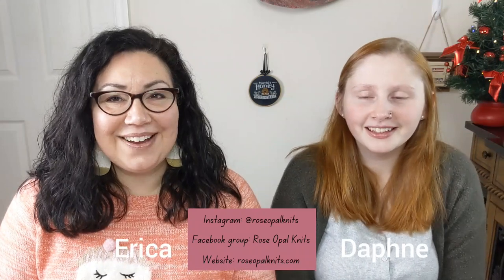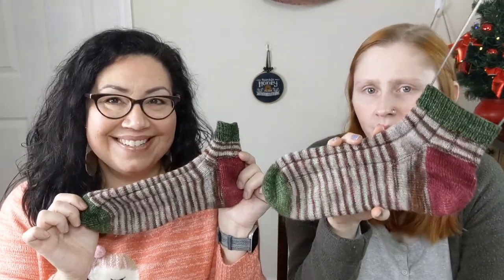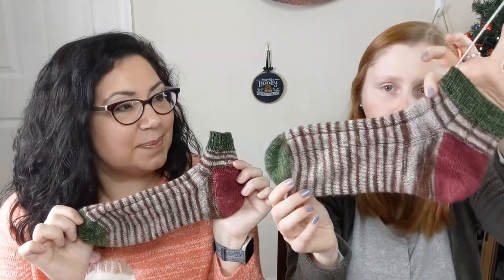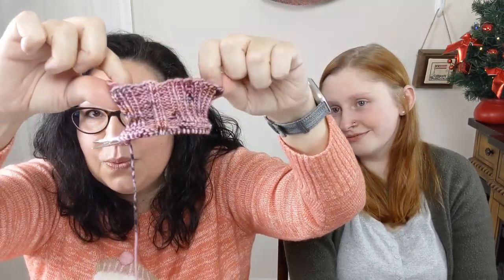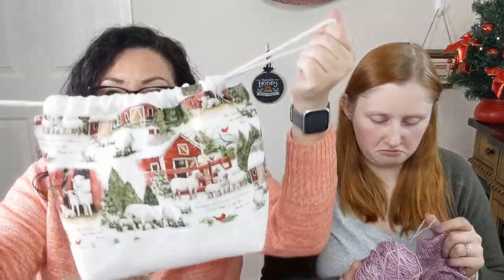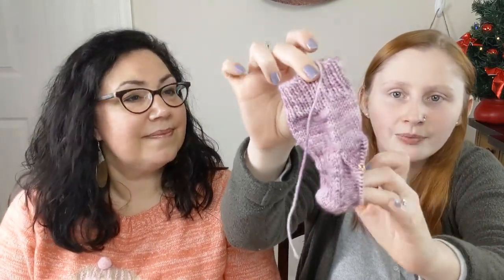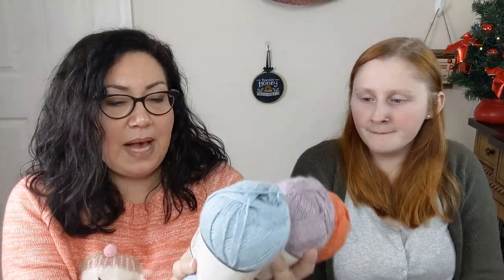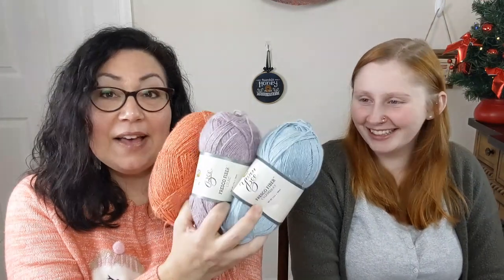Bean & Olive, Gracious, Habitation Throw, and Socks! Episode 51 - Rose Opal Knits Podcast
In this episode, we talk about our finished and current knitting projects.

Beautiful projects bags by Susan of Delightful Works

Don't forget about the Rose Opal Knits Set by Sweet Mountain Crafts and our year long Make Along!

The Rose Opal Knits Set and Sweet Mountain Crafts Information

Grab a Rose Opal Knits Set or any single skeins of the three colorways included in the set because we are hosting a year long make along in our Facebook group. It will start on December 1, 2021 and ends on November 30, 2022. Prize winners will be drawn randomly every 2 to 3 months. Winners can pick a pattern of their choice (pattern valued up to $10)

Free Patterns From Rose Opal Knits
All of our patterns are for personal use only. Do not distribute any of our patterns for free or for profit. Do not sell items made from our patterns.

You can find these free downloadable patterns on the Blog at our website: the Rose Opal Knits DK Weight Sock Recipe, DK Weight Sock Toes Series (Round, Star, and Barn Toes), Wide Rib DK Weight Socks, Arise Hat, and Arise Cowl.

We are a mother-in-law (Erica) and daughter-in-law (Daphne) duo who love to spend our free time
crafting. Both of us are passionate about knitting. We spend a lot of our time planning our next knitting projects while our hands are busy knitting our current projects. We also enjoy crochet, although we haven't been crocheting for long. Erica has recently picked cross stitch back up after a four-year break, and Daphne is giving embroidery and sewing a try.

Finished Objects and Works in Progress
Daphne:
- 7x2 Ribbed Socks (personal Pattern), Holly Press Fibers color Cornish Sleigh Ride
- Rose Opal DK Weight Sock Recipe, Aracicania Huasco Sock color Bella Vista
- Bean and Olive by Andrea Mowry, DK weight yarn dyed by us, Berroco Vintage color Mocha
- Habitation Throw by Helen Stewart, Clark and Elle color Acorns, Sweet Tea Yarns Christmas Brunch, Willow Tree Yarn color Rainy Day, Sweet Mountain Yarn Underwater Adventure
- Sunday Socks by PetiteKnit, Spectacular Yarns color Advent 3, Clark and Elle color Glowing Dawn, Rowan kidsilk Haze color 00589
- various vanilla socks in fingering and DK weight yarns, Willow Tree color Lollipop, Coopknits Socks Yeah color Lepidolite, Yarnbrary color Not Handsome Enough to Tempt Me, Ravenswood fibre Co. color I Love You to the Stars and Back, DK weight yarn dyed by us

Erica
- DK Weight Sock, yarn dyed by Erica in a Christmas colorway now referred to as Rose Garden
- DK Weight Sock pattern to be released on website soon, Artistic Lily color Pinkmaiden
- Worsted Weight Sock for Chris, Opal Pullover & Sockenwolle 5194 and Patons Kroy Socks FX color Midnight Colors
- Habitation Throw by Helen Stewart, Advent Mini Skeins by many different dyers
- Bandwidth Tunic by Julie Turjoman, Yarn Bee Fresco Fiber colors Chambray, Tangerine, and Lilac
- Gracious by Espace Tricot, CoopKnits Socks Yeah color Danburite, Yarnbrary Hungergames Mystery Club colorways Caesar Flickerman, The Boy with the Bread, Primrose Everdeen, and Effie Trinket

Project Bags By:
The Knitting Den Shop
Delightful Works
Sassy Saks by Yadi
Cherry Pie Cottage
Delphina Collective Bags
White Rose Fiber Company
My Needle Crafts
Noble Character Crafts
Molly Klein Design
Mountain State Stitches
Castaway Cove Decor
Ewe Got A Bag
The Stitching Plaza